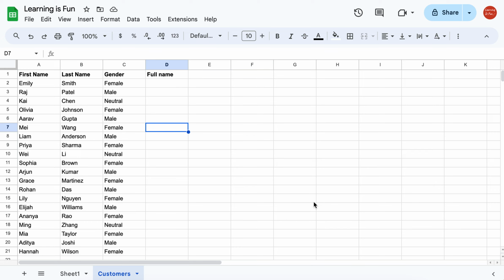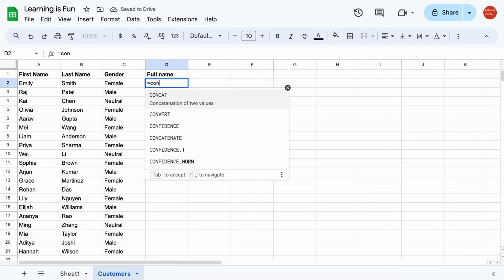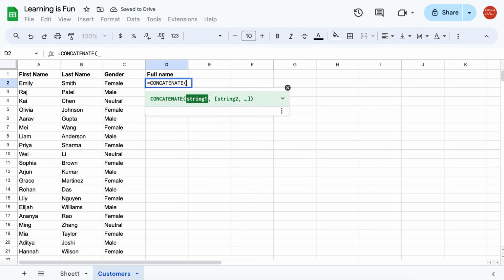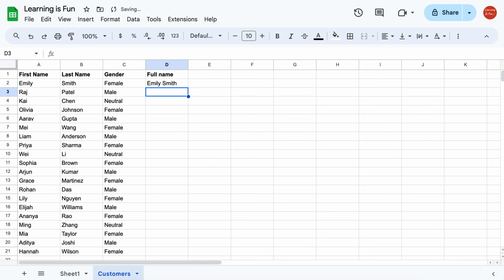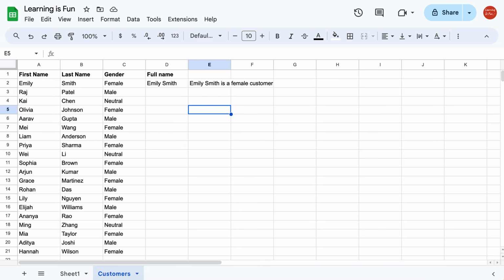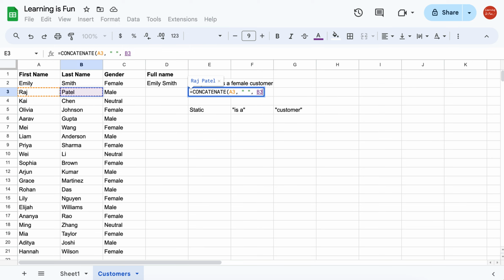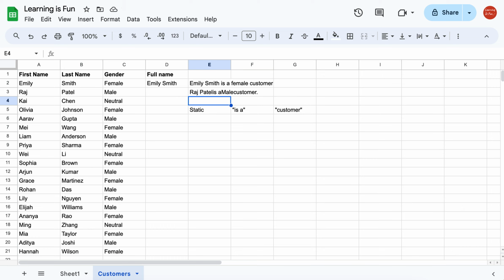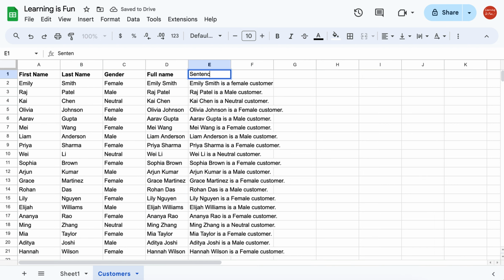How to merge values from two cells in one in Google Sheet | Learn to Concatenate Cells Like a Pro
Unlock the full potential of Google Sheets with this step-by-step guide to mastering the concatenate function! 🚀 In this tutorial, you'll learn how to merge values from multiple cells into one, streamlining your data organization and analysis. Whether you're a beginner or a seasoned Sheets user, you'll discover valuable tips and tricks to enhance your productivity. Revolutionize the way you handle data in Google Sheets! Let's excel together! 📊💡